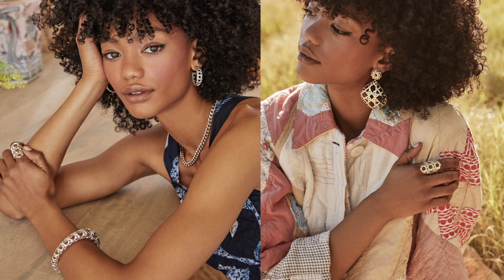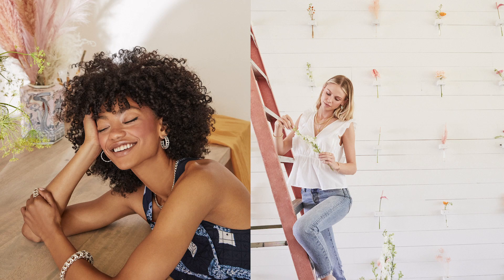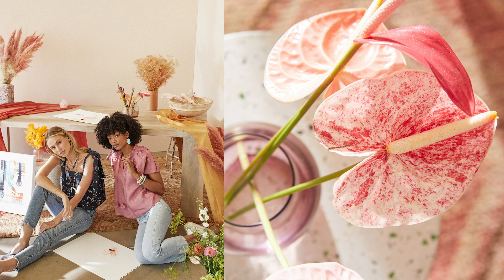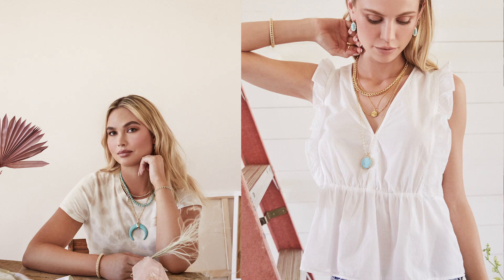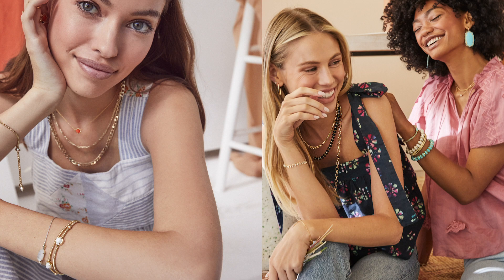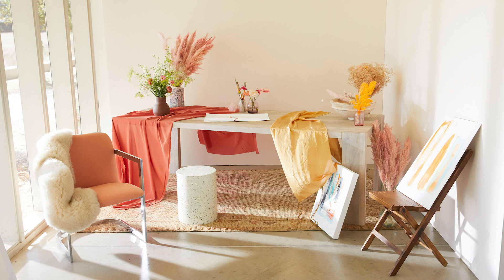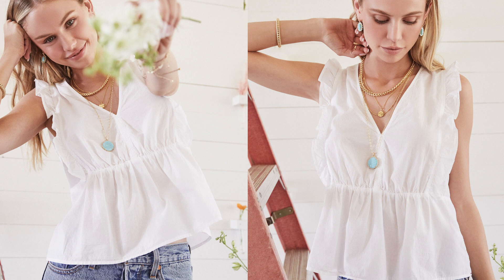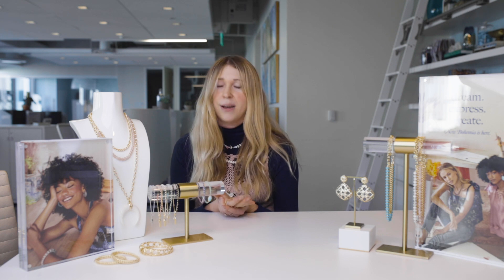Behind the Design of Kendra Scott Spring 2021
Go behind the scenes of our newest collection, New Bohemia, with Kendra Scott VP of Design, Denise Chumlea, and Director of Creative Services, Ana Longley. New Bohemia brings you women textures taken from 1970s interiors, statement layers to match your favorite delicates, one-of-a-kind stones with hidden healing properties and so much more.

Looking for tips on how to style jewelry, behind the scenes of jewelry, or to learn more about Kendra Scott?!